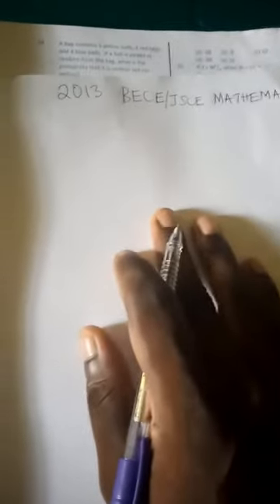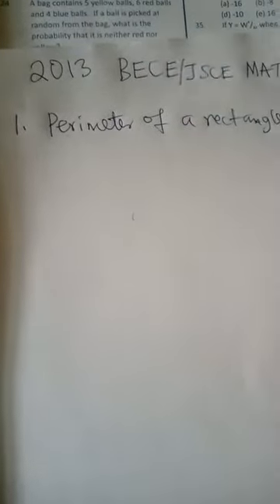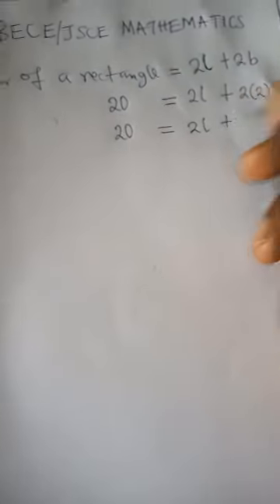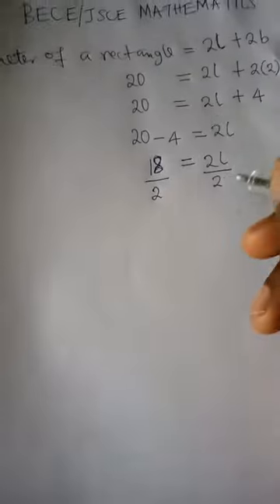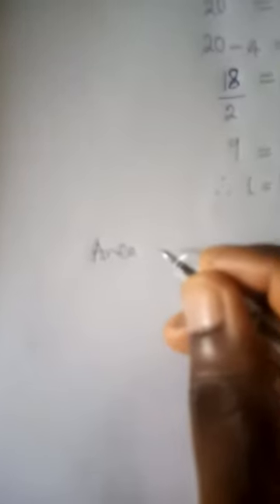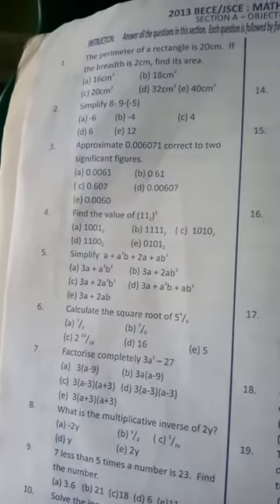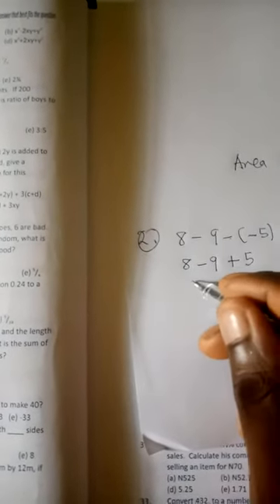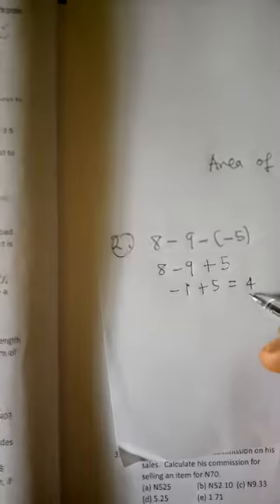Solved Junior WAEC Mathematics Objective Questions Part 1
Complete 2013 Junior WAEC Mathematics Objective Questions All Solved